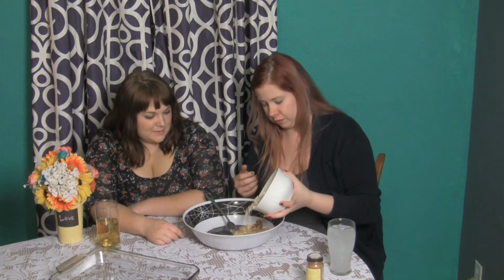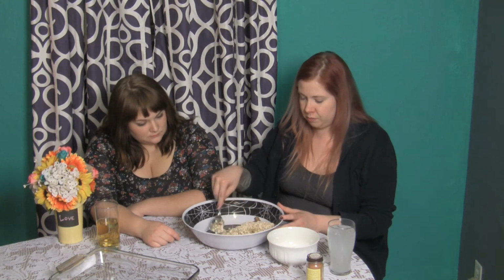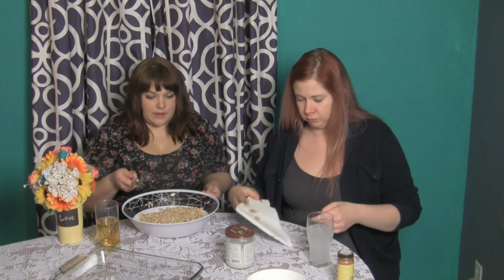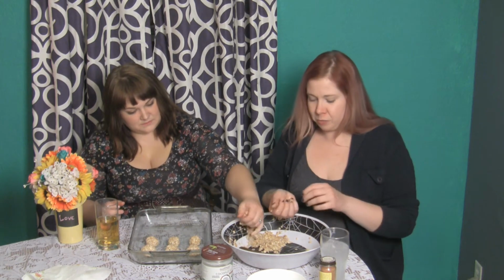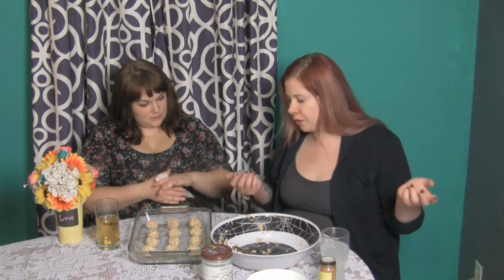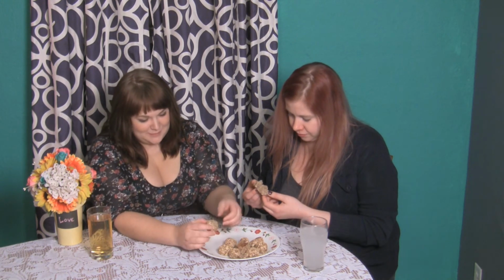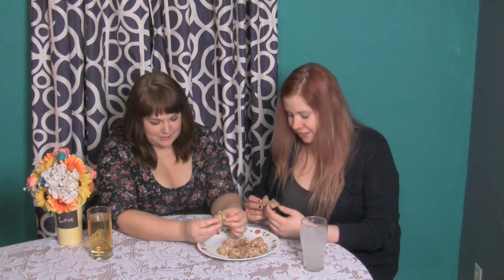WtFDYTL - Banana Balls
Watch two weirdos make a banana bread alternative.